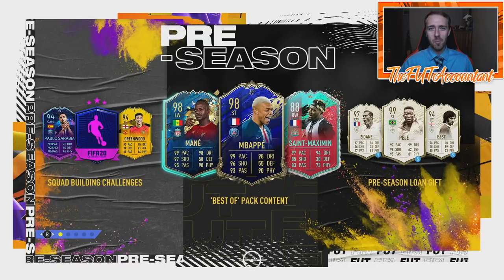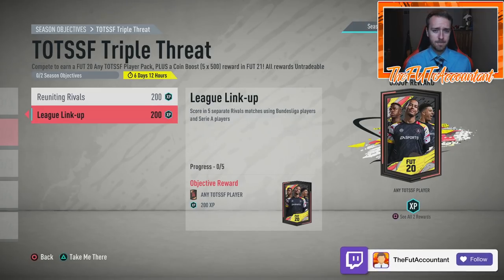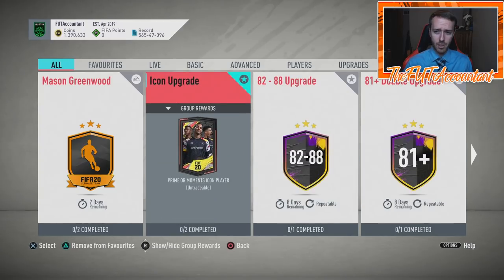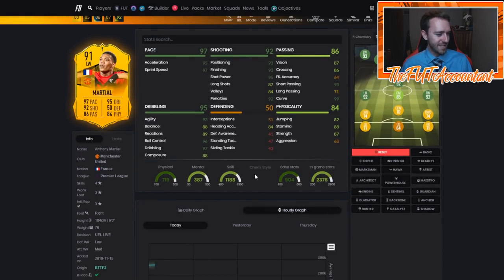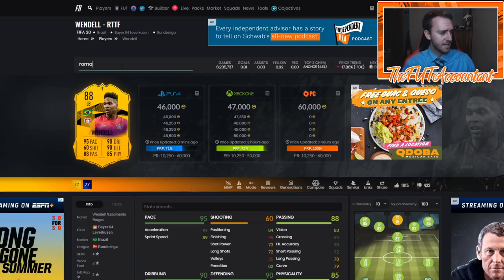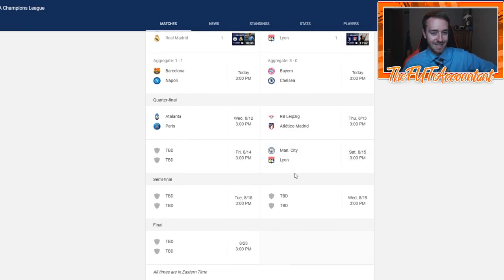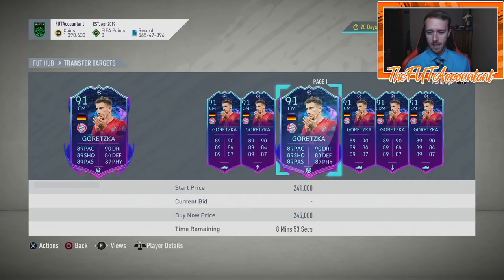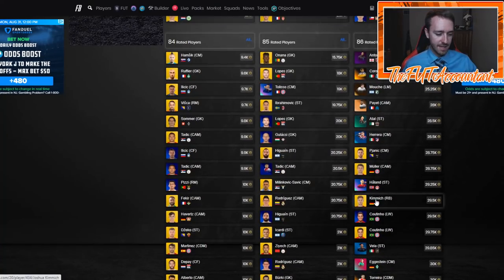RTTF UPGRADES! MASON GREENWOOD SBC AND NEW OBJECTIVES! FIFA 20 Ultimate Team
Mason Greenwood SBC and RTTF Upgrades today! New objectives and FIFA 21 content released during the Pre-Season promo!